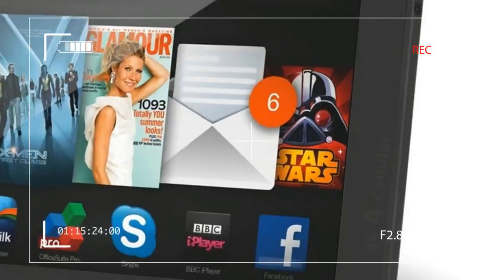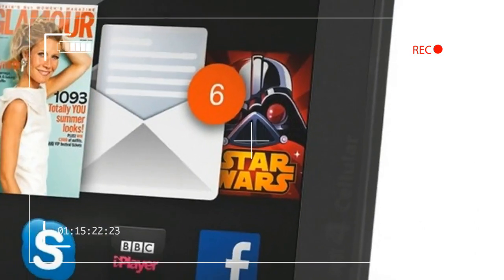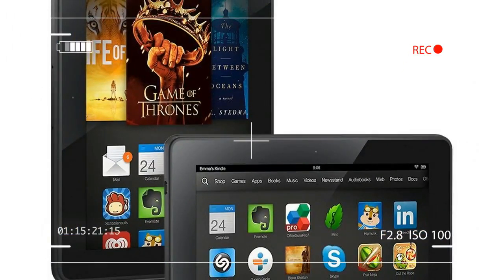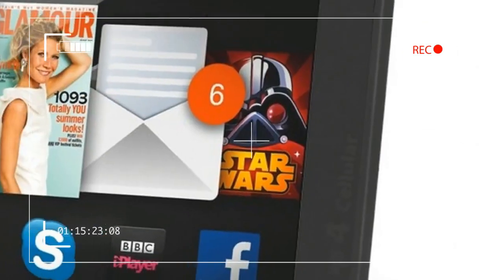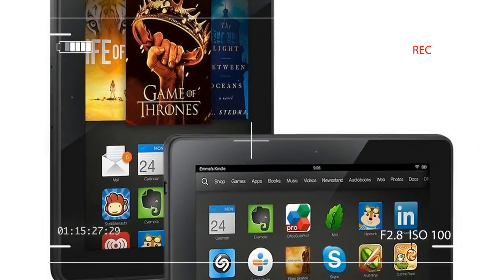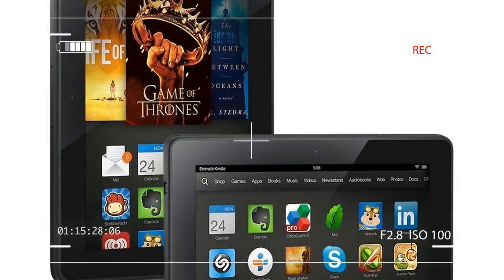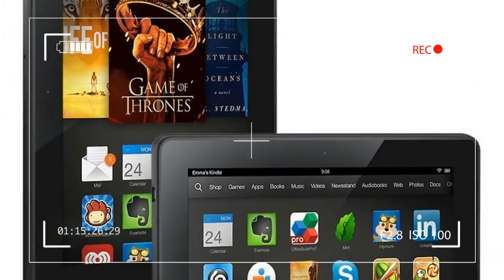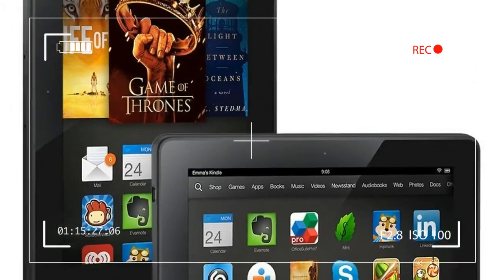'Amazon Kindle Fire HDX 7 Digitizer Replacement' Why Everyone is Talking About This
LIKE ▶ SHARE ▶▶ 'Amazon Kindle Fire HDX 7 Digitizer Replacement' Why Everyone is Talking About This